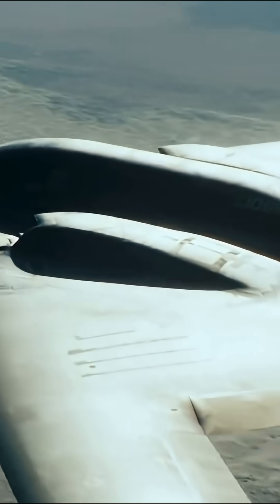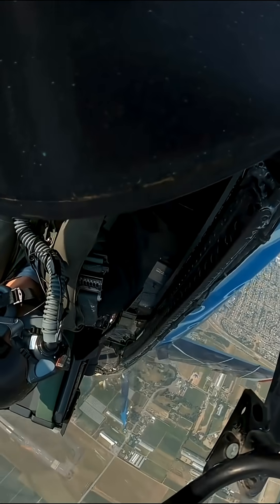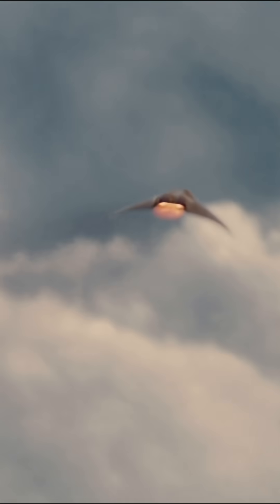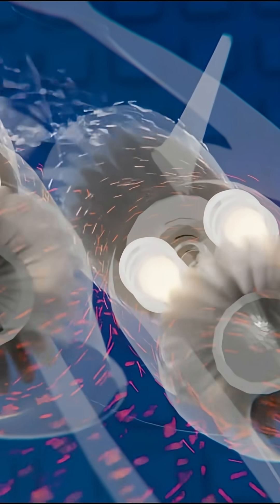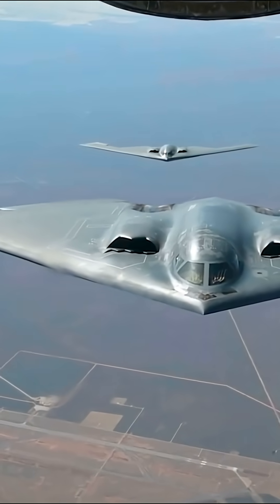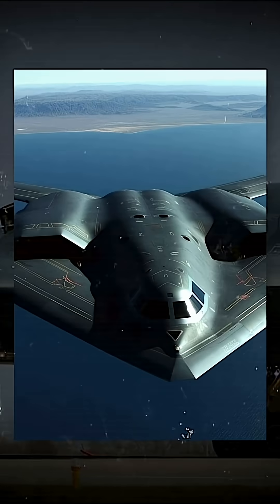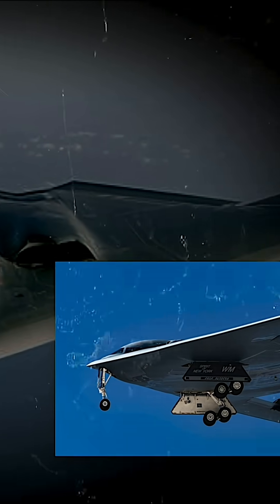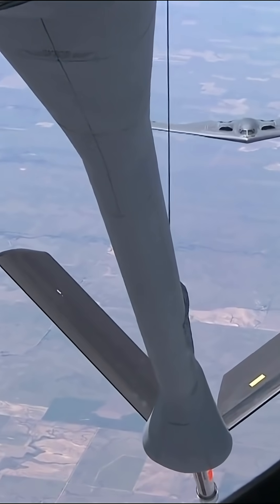Stealth + Range + Brains = The B-21 Raider